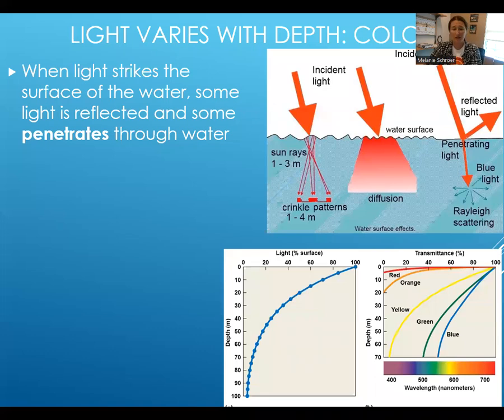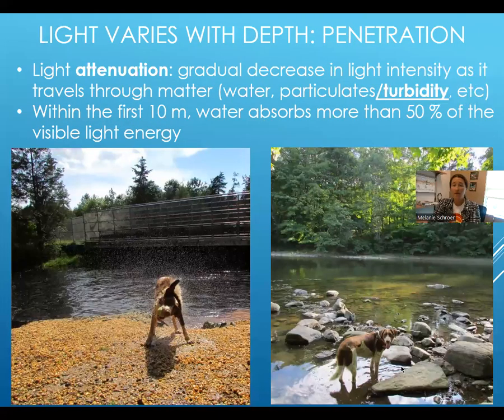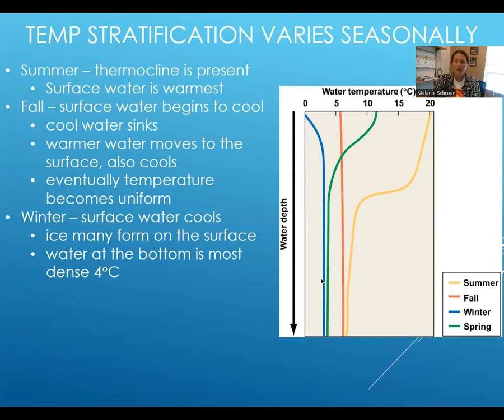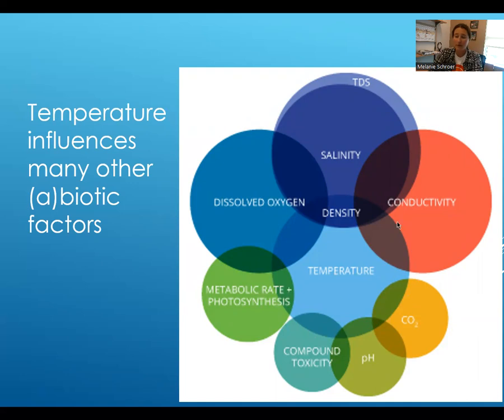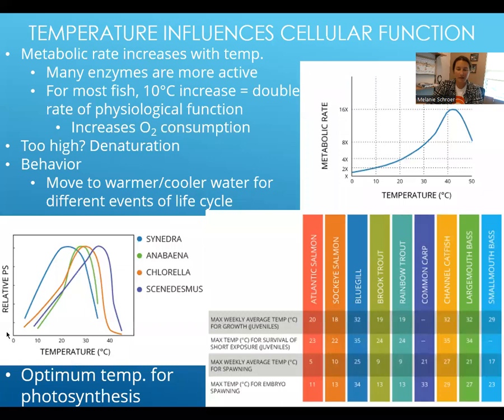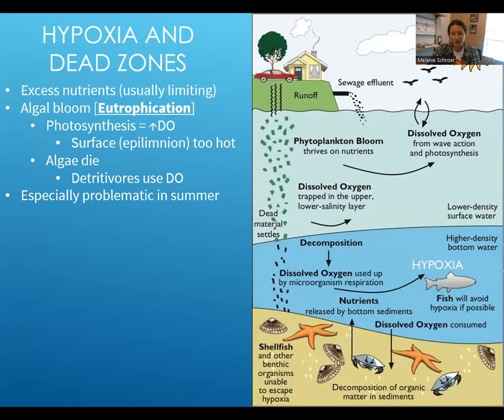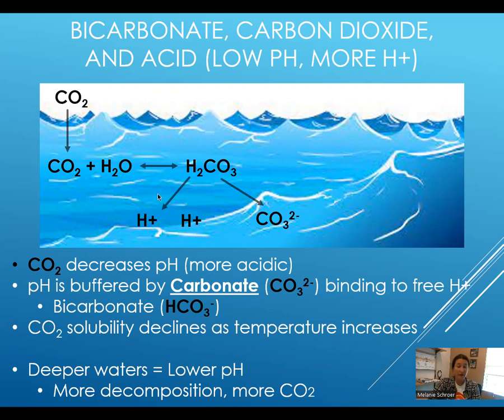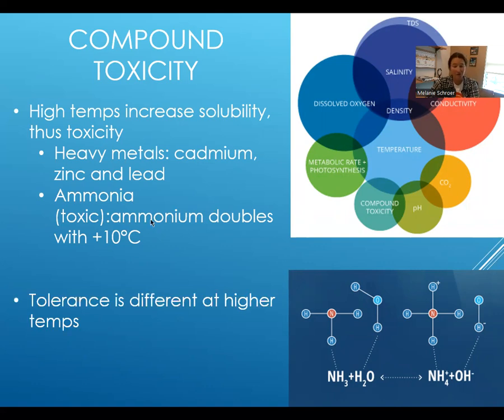Aquatic Environments: Physical Factors Affecting Biological Communities